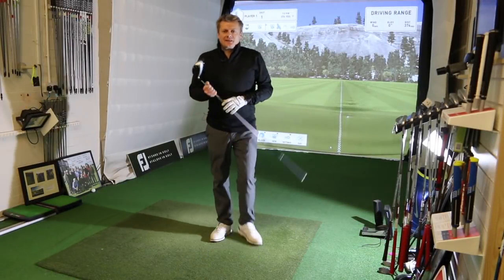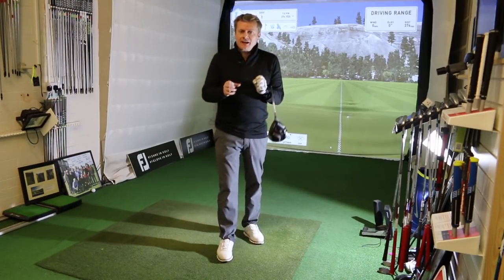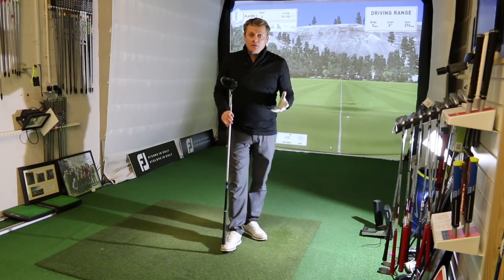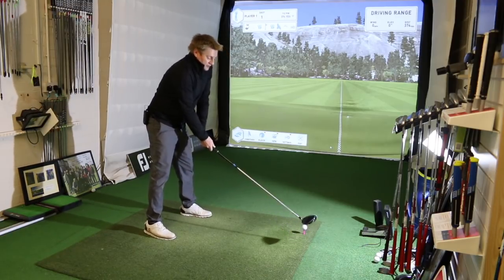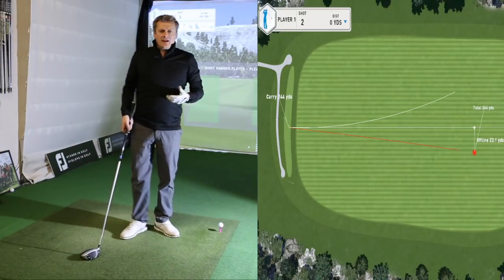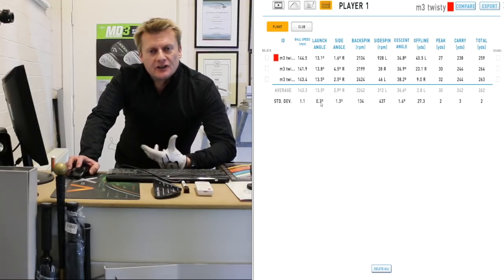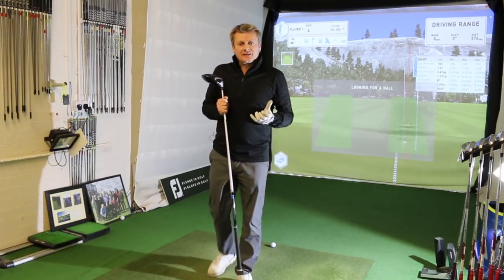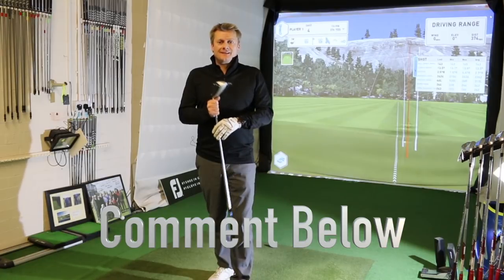TAYLORMADE M3 Driver REVIEW...HONEST and UNBIASED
An HONEST review of the new TaylorMade M3 driver, with launch monitor data and strike information.